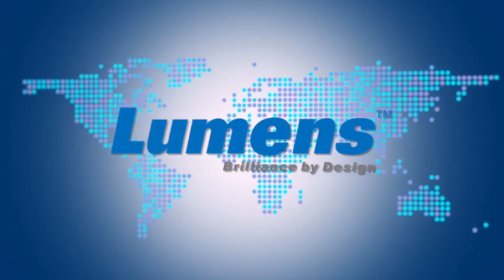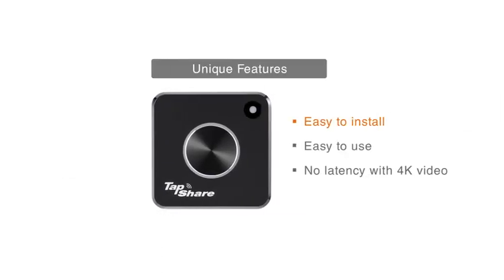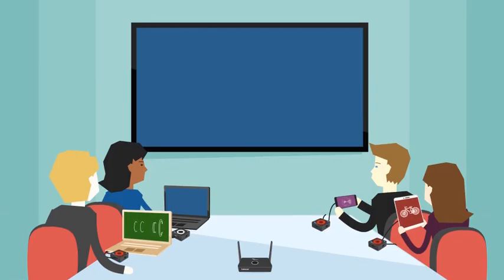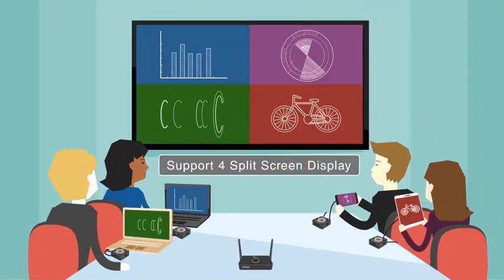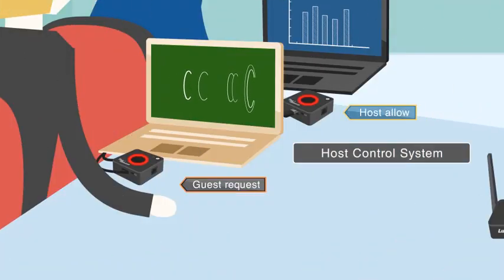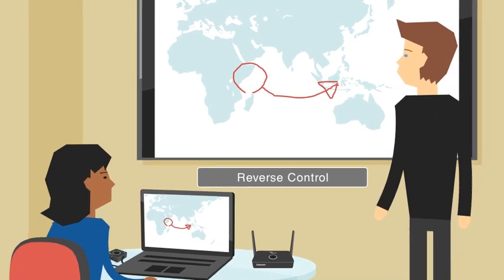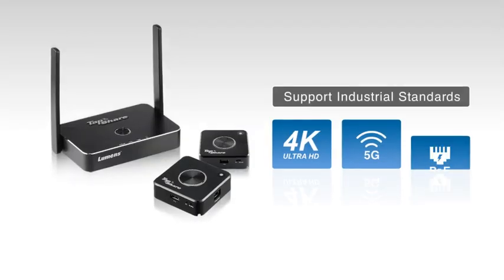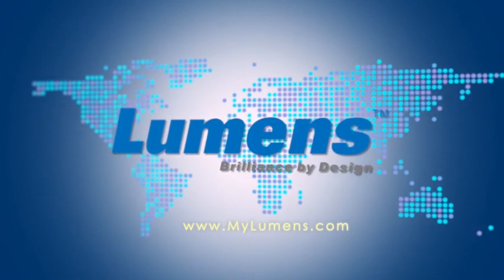TapShare TS20 Wireless Presentation System | Lumens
TapShare TS20 wireless presentation system integrates advanced 802.11ac with 5G Wi-Fi to provide a smooth wireless collaborative presentation experience. TapShare is easy to install since there are no required cables, drivers and software. It has built-in multiple interfaces including HDMI, MiniDisplay port, USB and Ethernet; furthermore, compatible with all HDMI sources and displays. Additionally, it supports ‘’Split Screen Display” with up to four screens so that team members can share ideas simultaneously. Lumens TapShare™ can be used in classrooms, meeting rooms, auditoriums, etc.